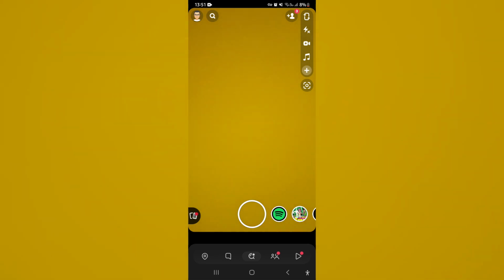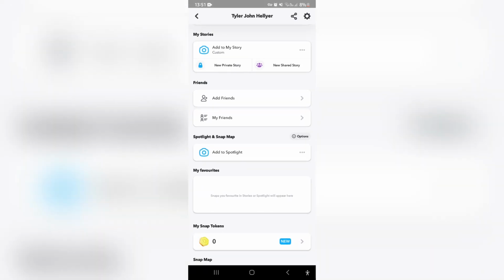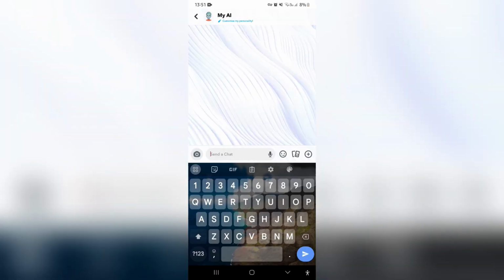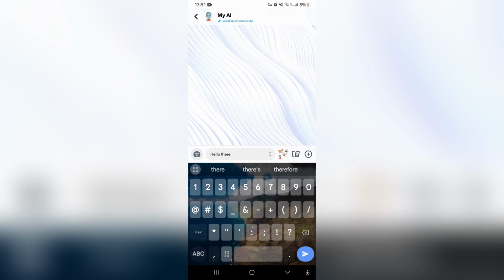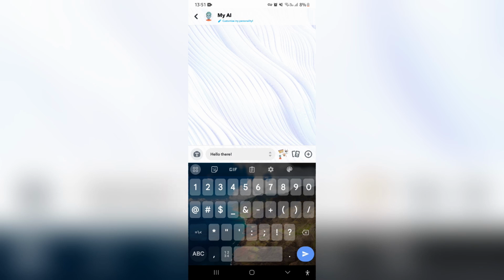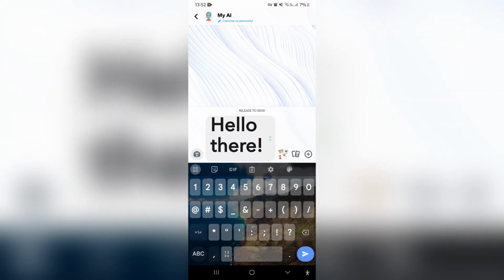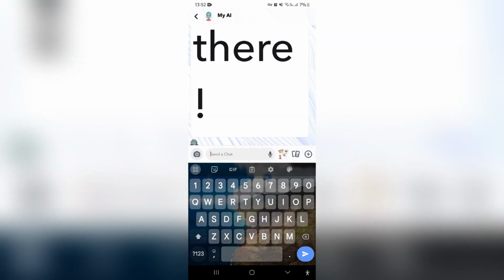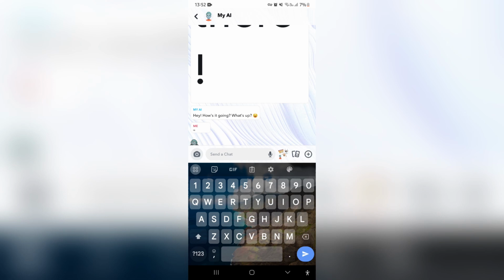How to Enlarge Text on Snapchat (Make Text Bigger)